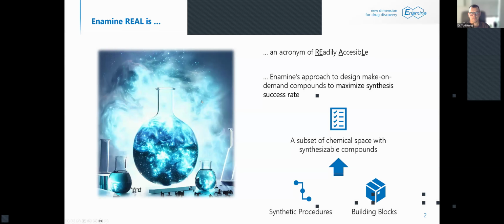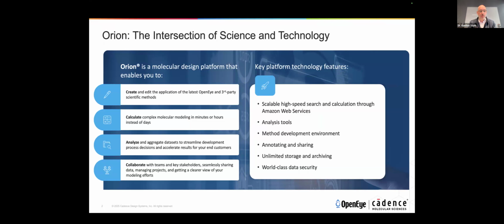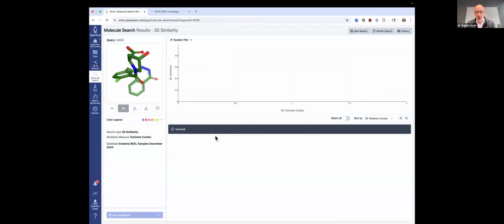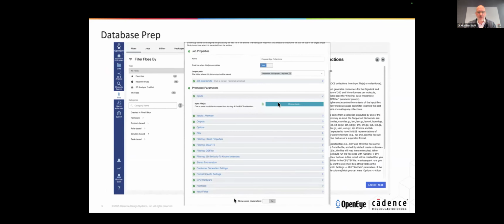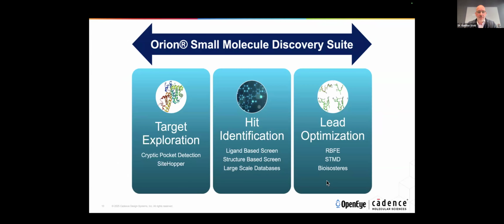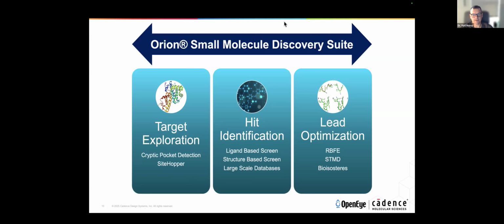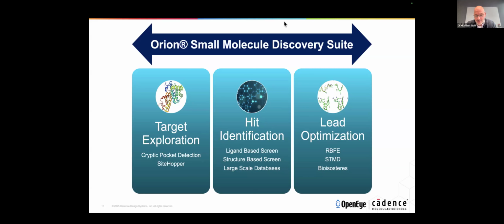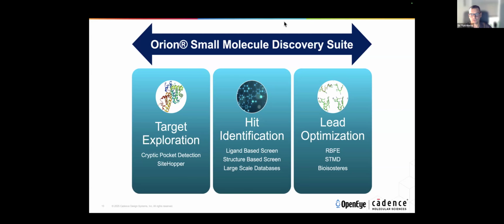Revolutionizing Hit-to-Lead with 3D Searching & Chemical Space Exploration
Join OpenEye and Enamine to discover how to revolutionize your hit-to-lead process. This webinar will explore the power of advanced 3D searching and chemical space exploration to rapidly identify promising drug candidates. Learn how OpenEye's cutting-edge 3D molecule search tools, combined with Enamine’s vast chemical libraries, enable scientists to efficiently navigate and expand their chemical universe. Discover strategies to accelerate lead optimization by finding novel, synthesizable compounds faster and more effectively.